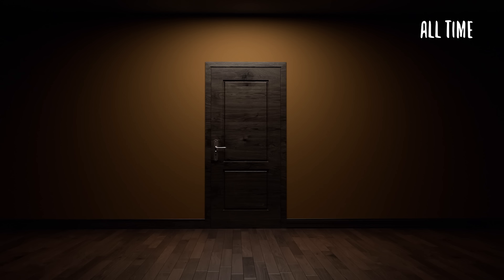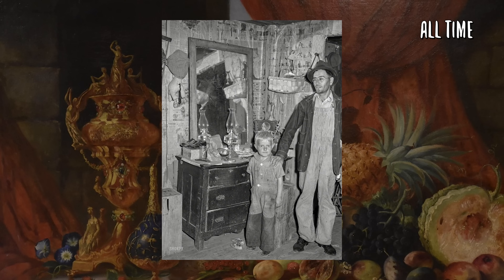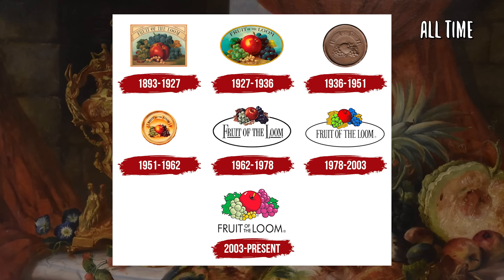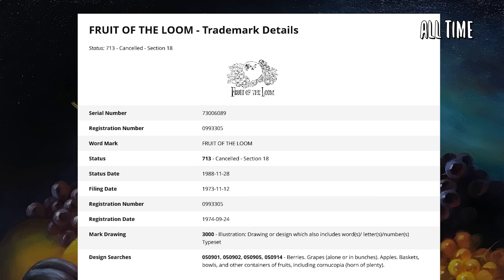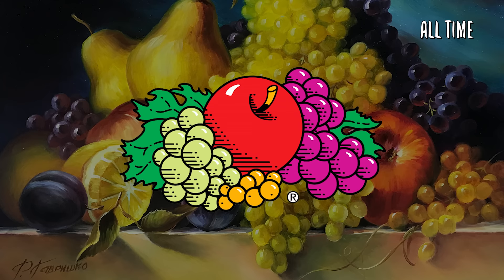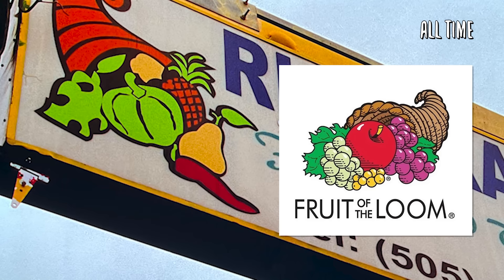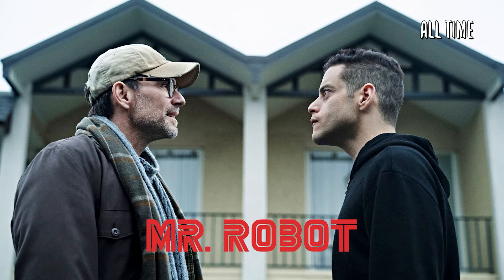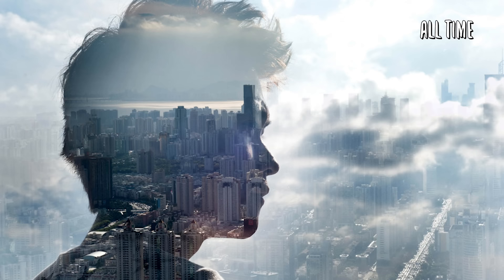New Mandela Effect Updates!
▼ Timestamps ▼
New Mandela Effect Updates Intro - 0:00
Fruit of the Loom Photo - 0:44
Cornucopia Trademark - 2:04
Trademark Fun Fact - 3:06
Breaking Bad Fruit of the Loom - 3:25
Breaking Bad Ed McMahon - 4:01
Ed McMahon Mandela Effect - 4:30
Ed McMahon Rap Videos - 5:36
Mr Robot Mandela Effect Easter Egg - 6:45
Updates/All Time Clips - 7:21
Judge Judy Gavel Mandela Effect - 7:49
Britney Spears Mandela Effect - 9:01
Outro - 10:18